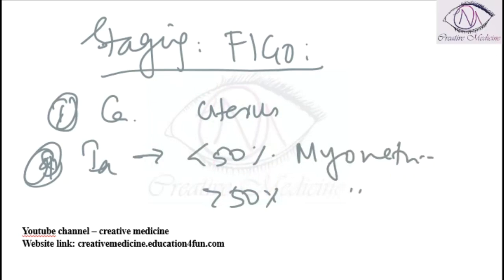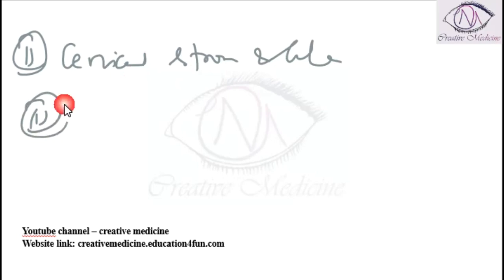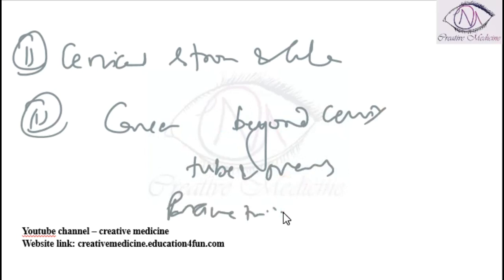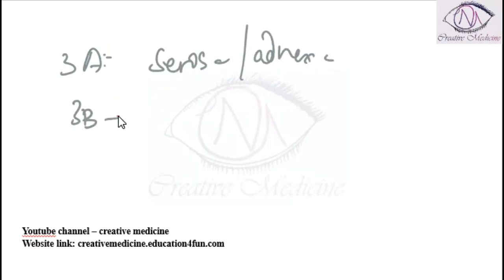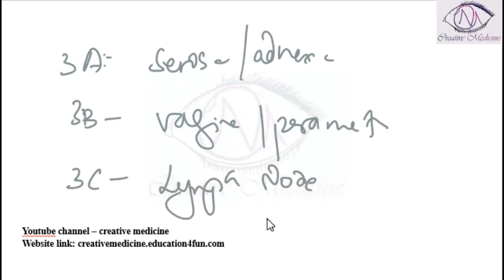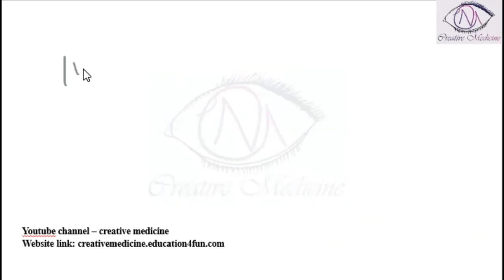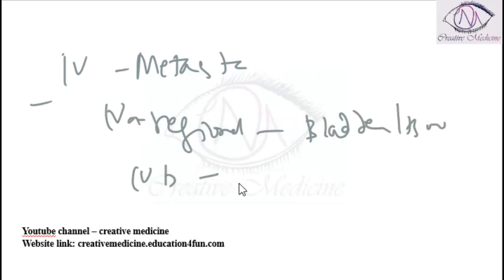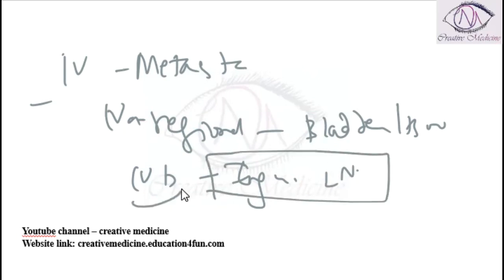Lec 7 Endometrial Carcinoma Staging